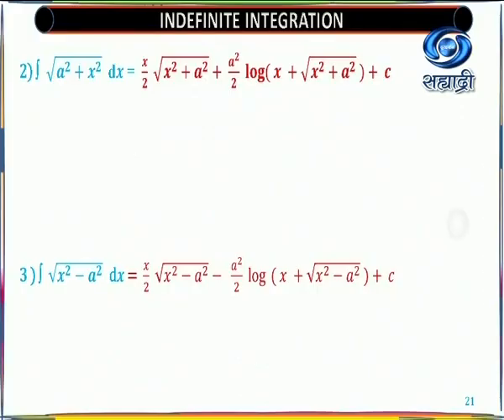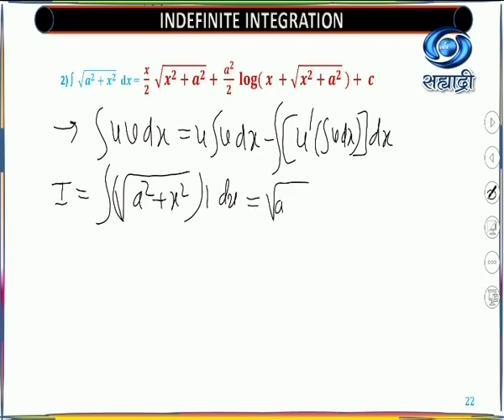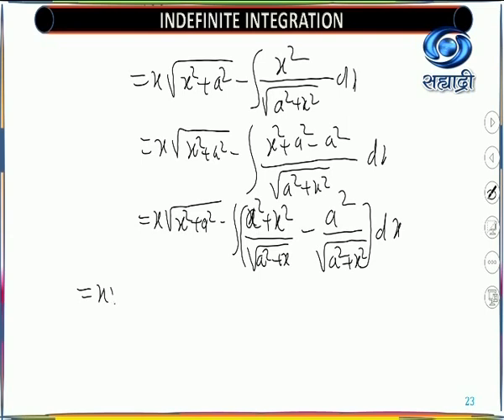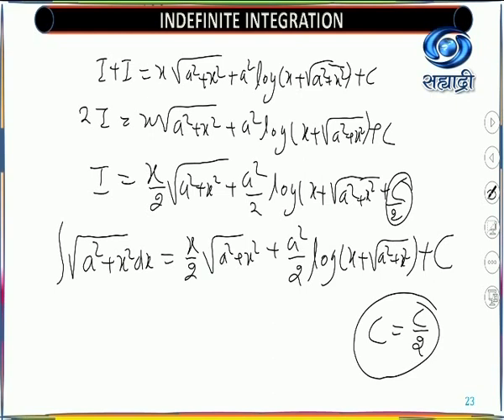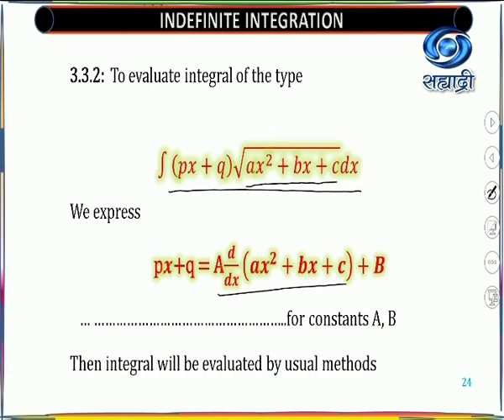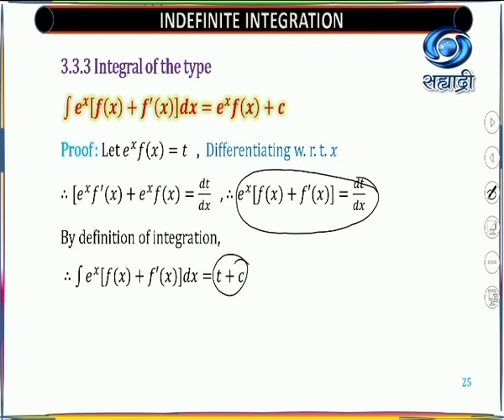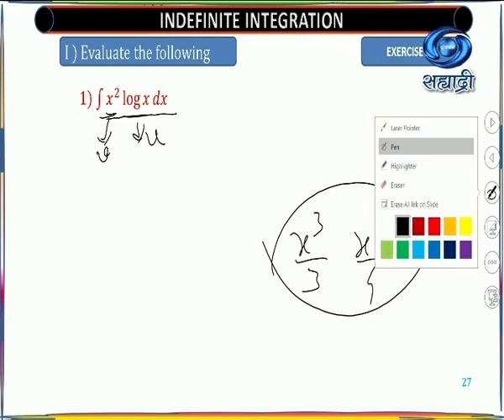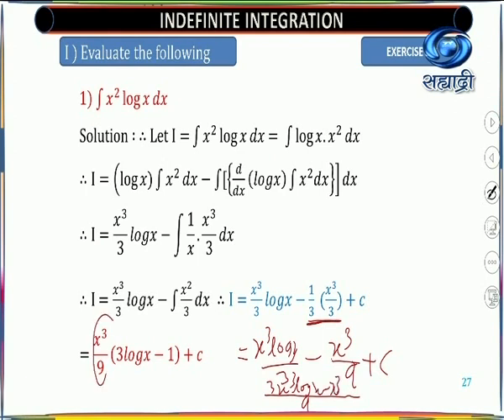Educational Programme | Class XII : Sci | Sub - Mathematics II | Indefinite Integration | 08.01.2021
Class XII : Science
Medium : English
Subject : Mathematics II
Topic : Indefinite Integration